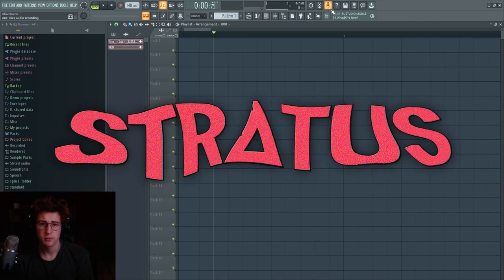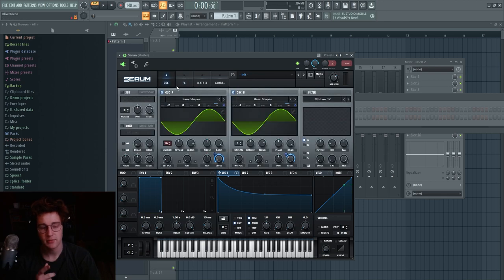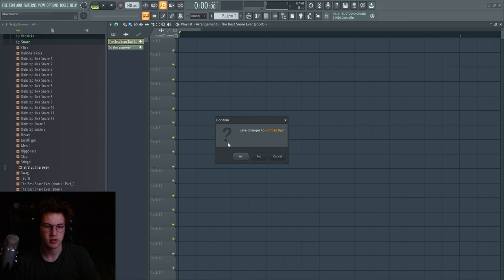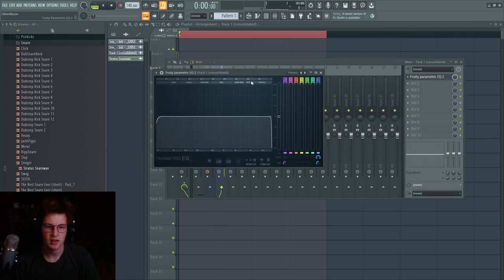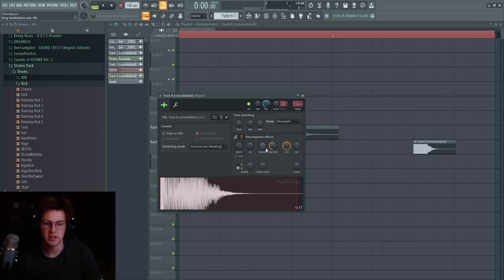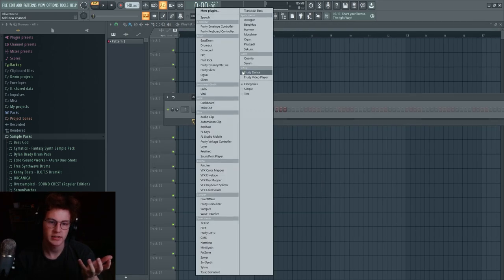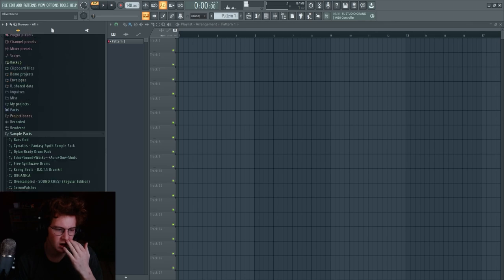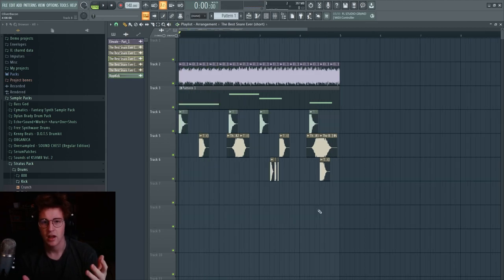HOW TO FLUME (Palaces)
Through some experimentation I was able to figure out how some of Flumes signature sounds might have been made.